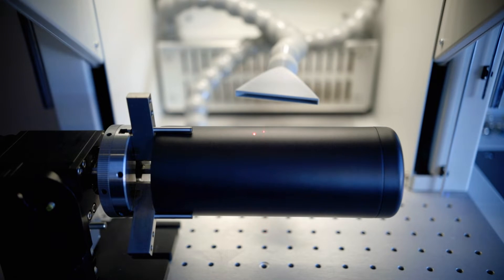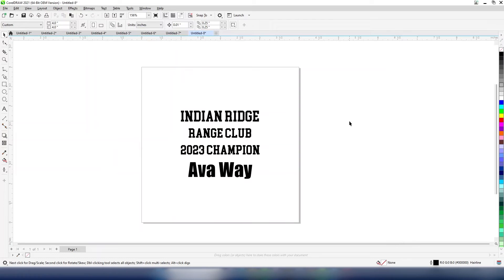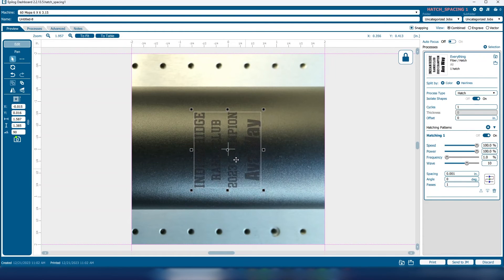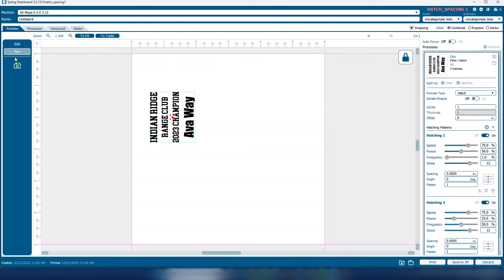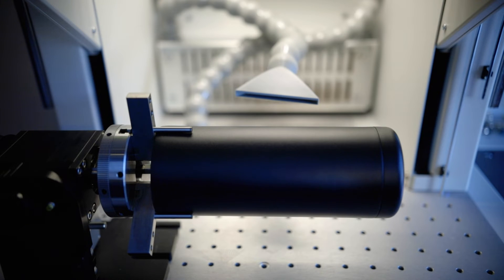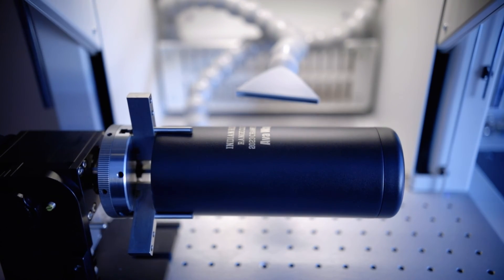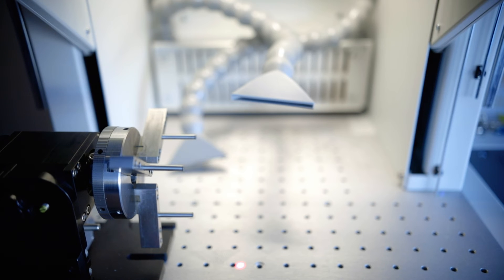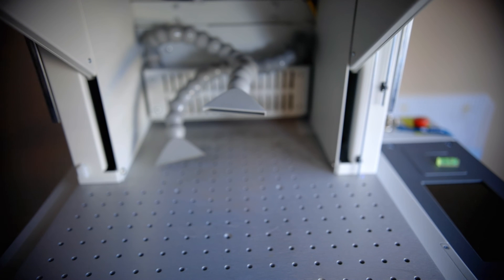Laser Quick Tip: Engraving Tumblers with the Fusion Galvo G100